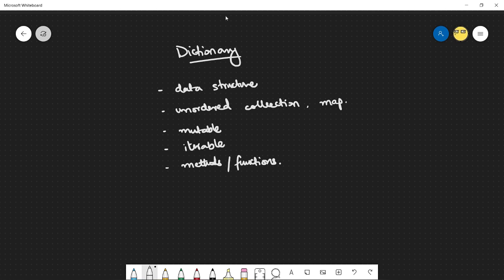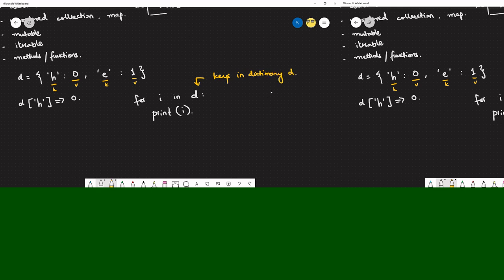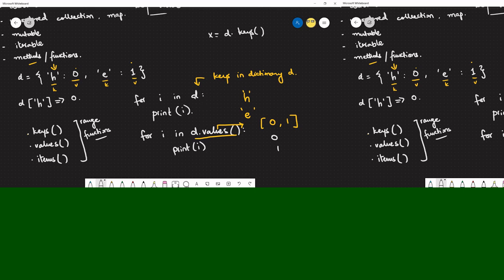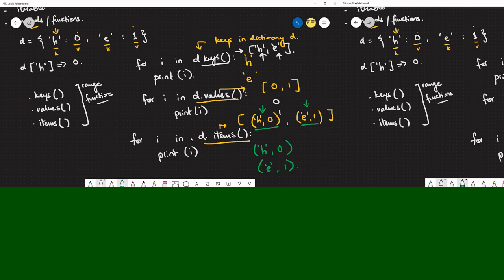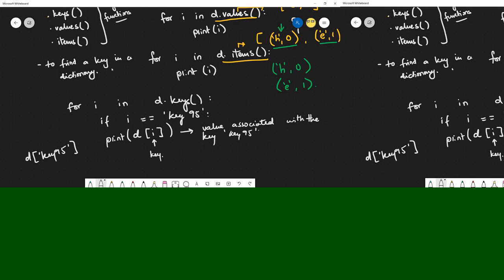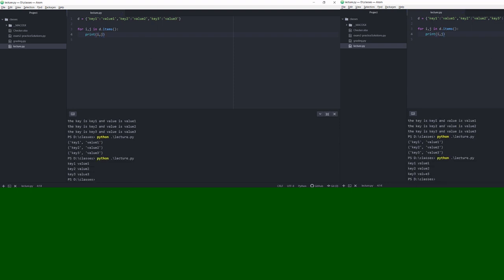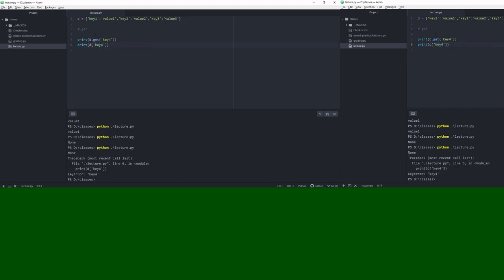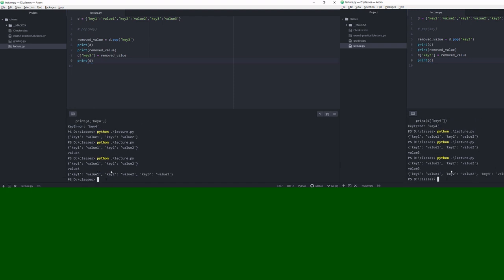CPSC230 - Dictionaries 02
Lecture 2 of 2 on Dictionaries in Python